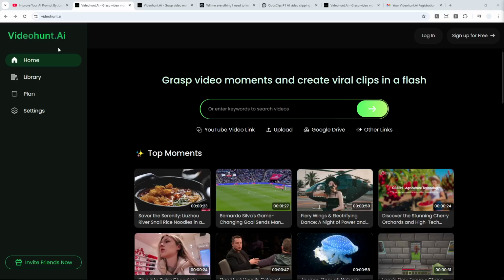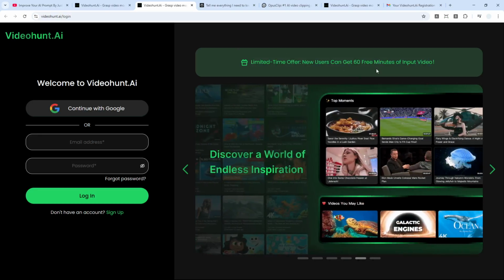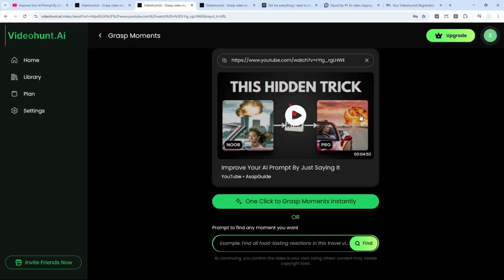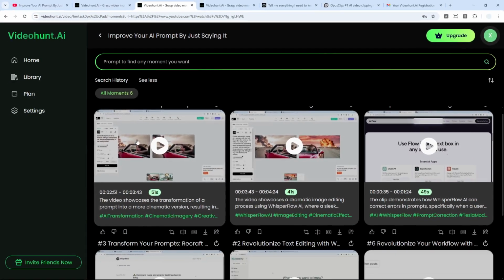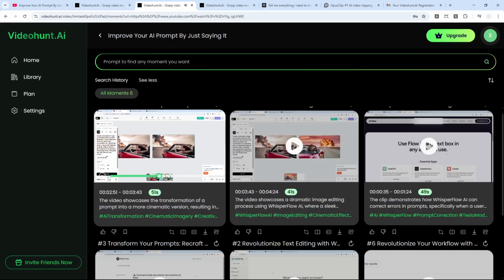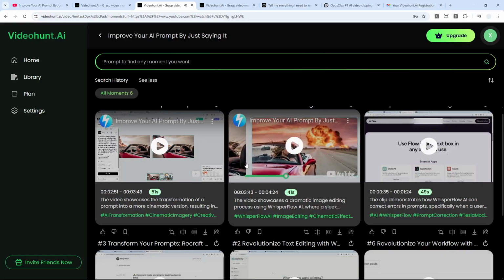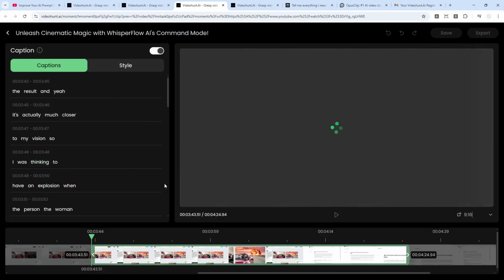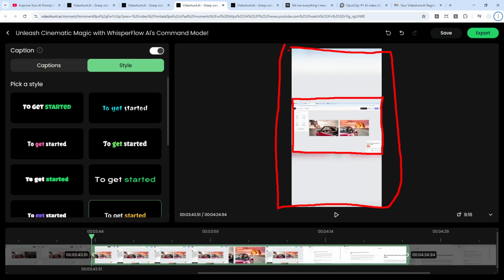This AI Can Create Viral Clips? VideoHunt.ai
👉 This AI tool is promised to be able to extract viral moments from a boring YouTube video. But is it any good?